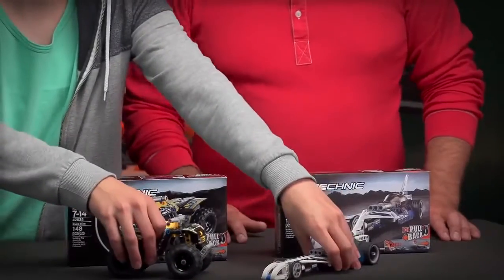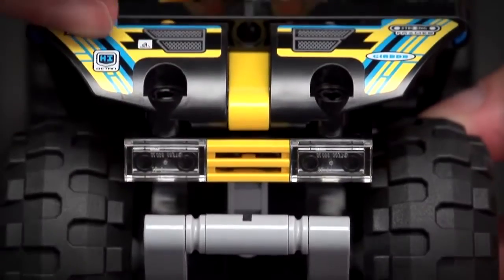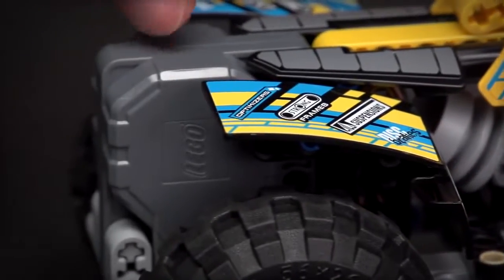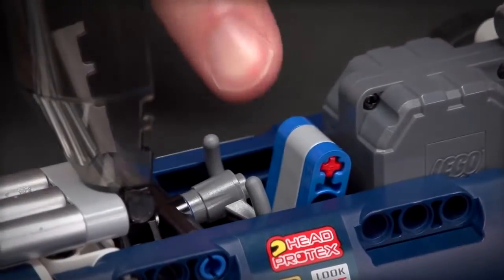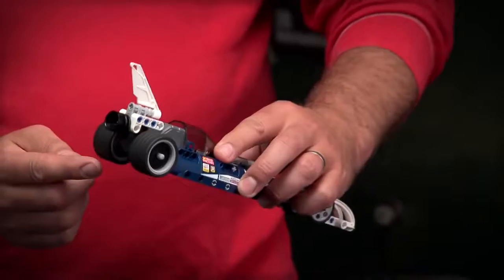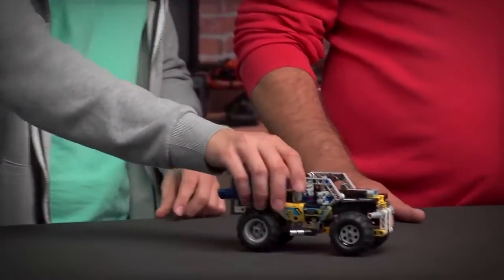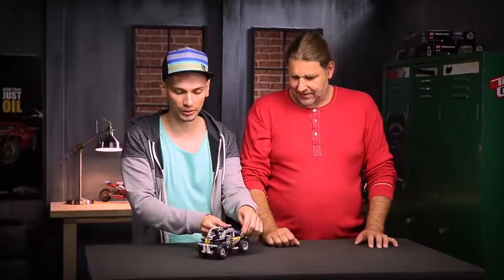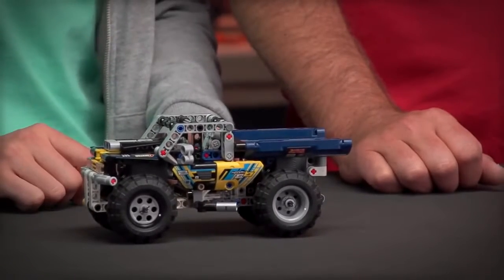LEGO 42033 Record Breaker - LEGO 42034 Quad Bike - LEGO Technic